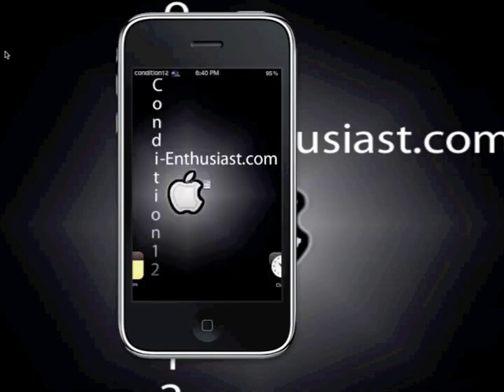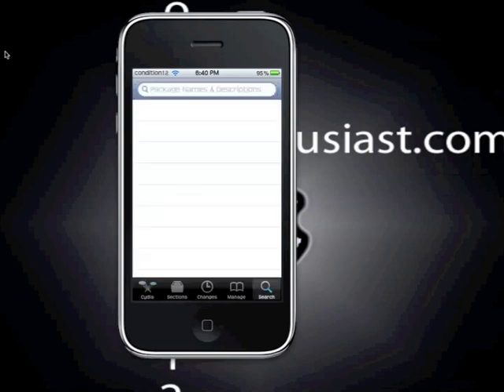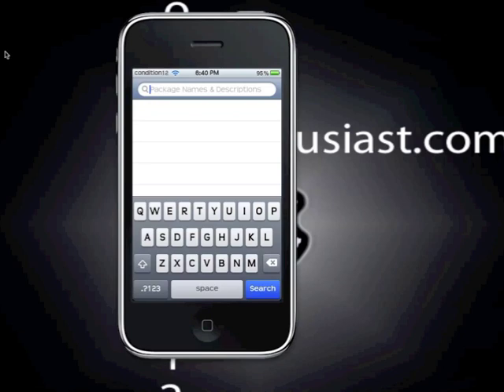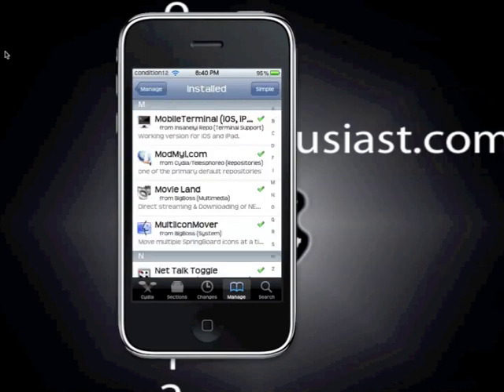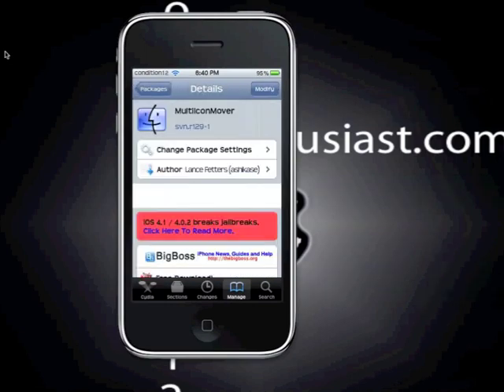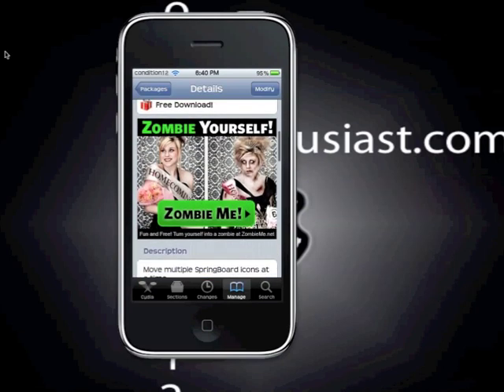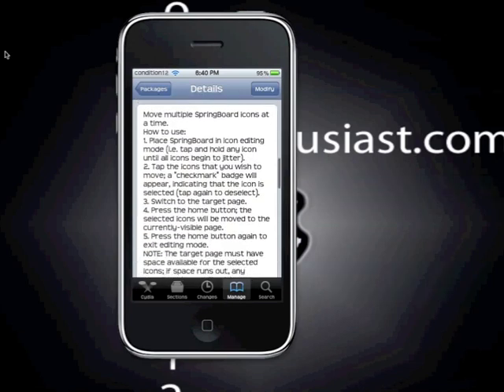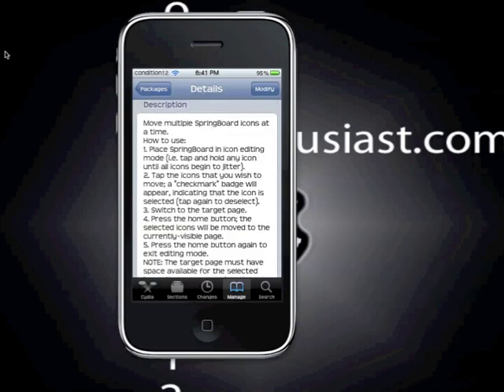MultiIconMover Tweak Review (iEnthusiast)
Video was made by @Condition12, which he did a video review for this cool FREE tweak found in Cydia.. The name of the Tweak is MultiIconMover

Check it out and let us know what you think?